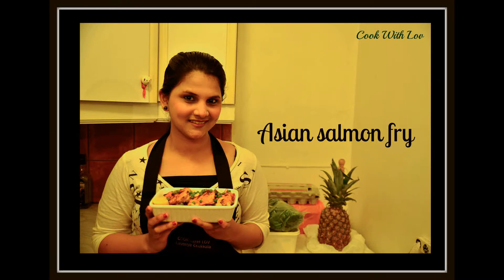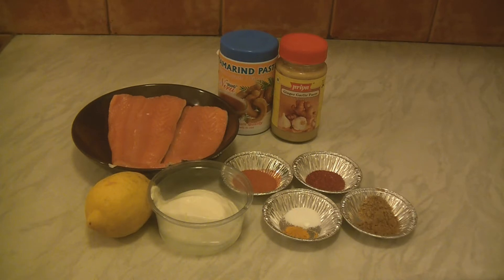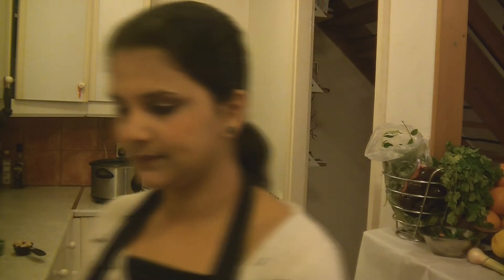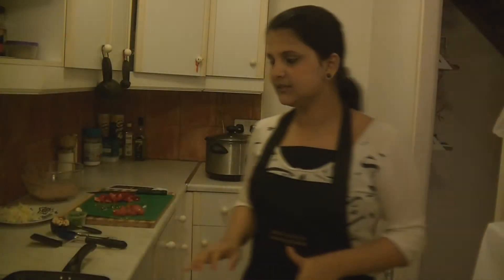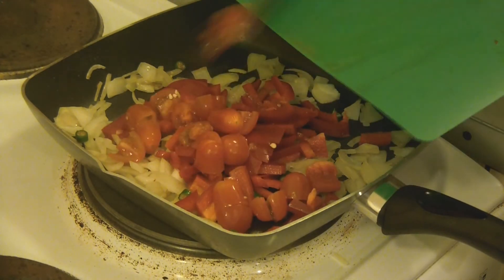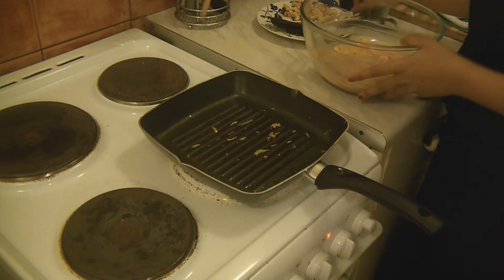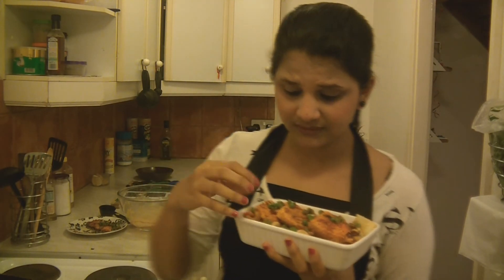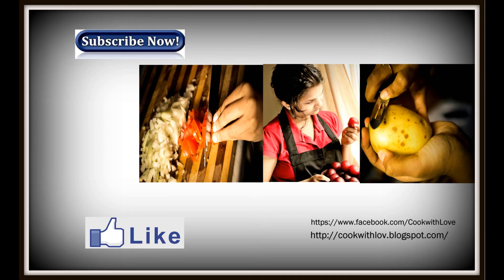Cook with Lov : How to cook Asian Salmon Fry